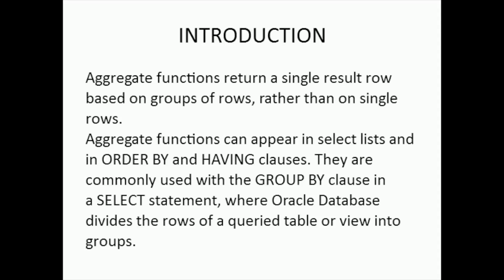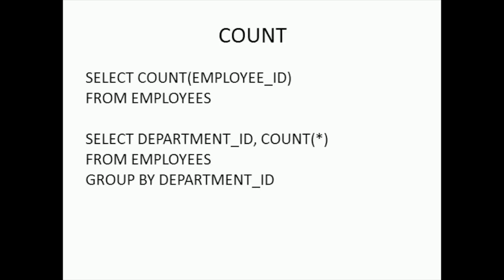oracle dba training online Explain aggregate functions,group by clause and having keyword ?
This video is about SQL Server video :- Explain aggregate functions,group by clause and having keyword ?online courses